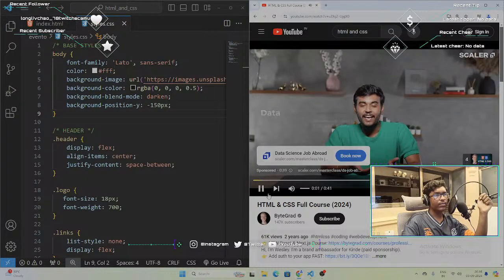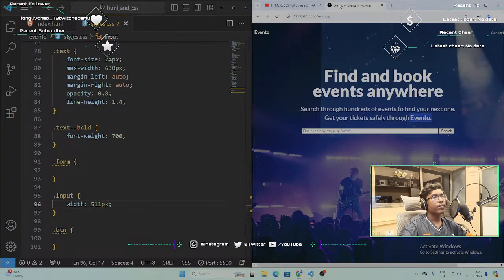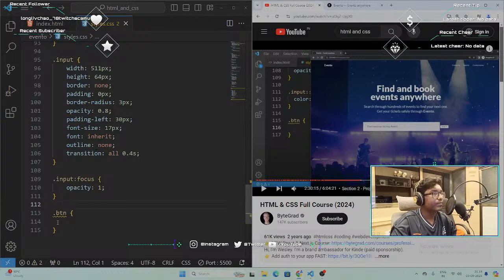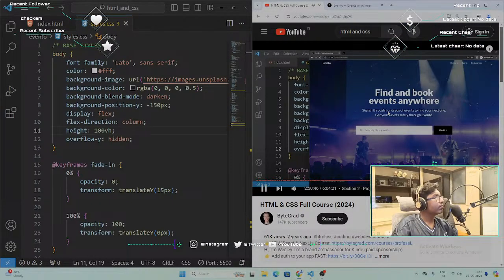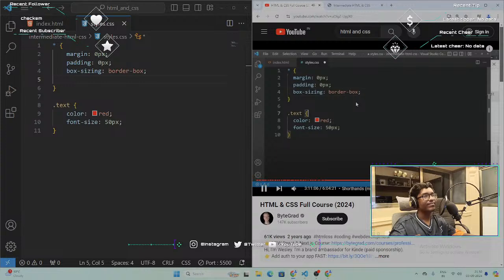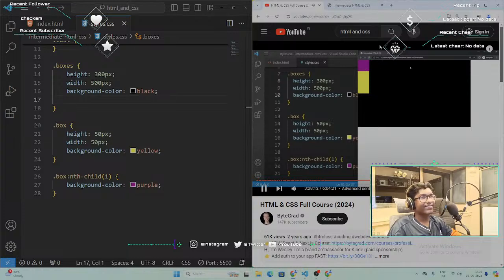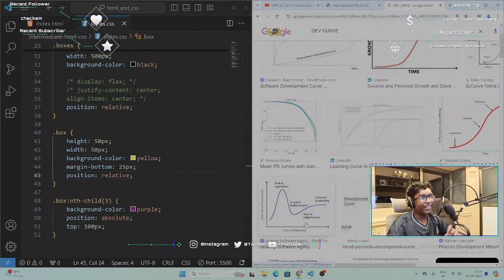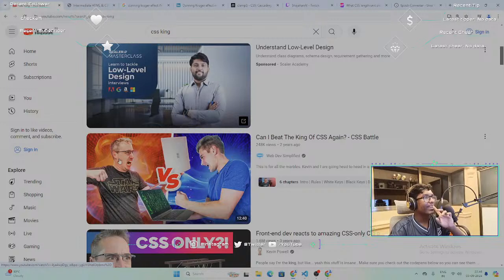Learning Web Development (HTML & CSS) 👨‍💻 | Day 2